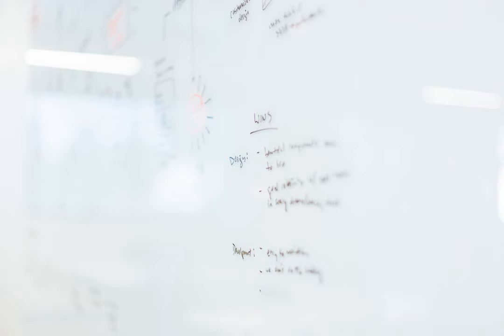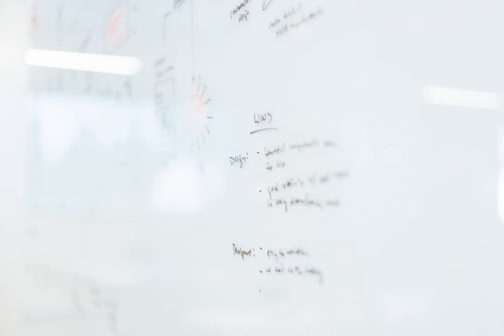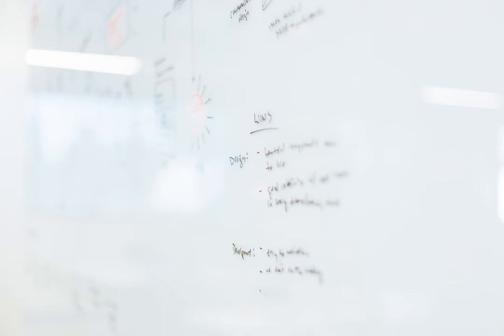scrum - Points, Hours, Capacity